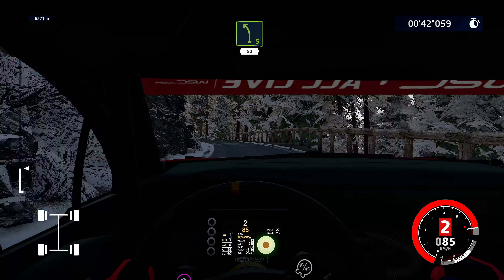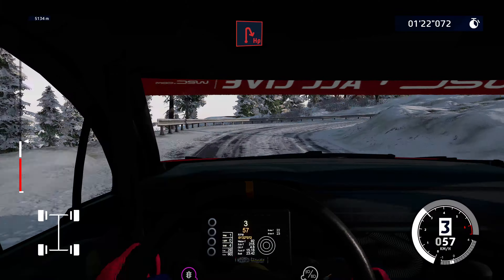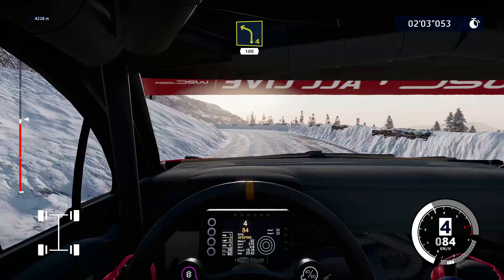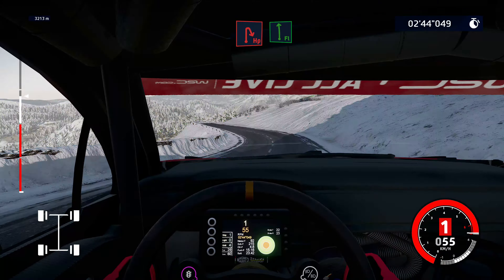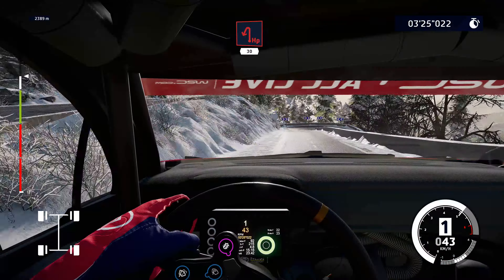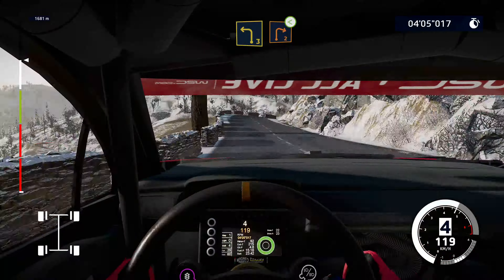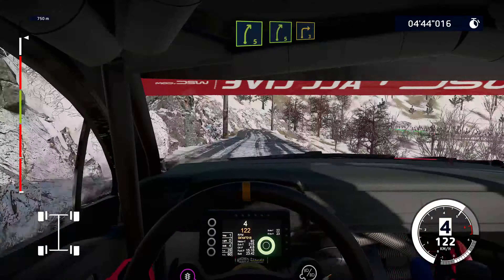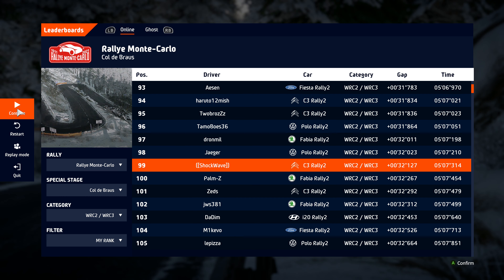WRC 10 - Rallye Monte-Carlo - Col de Braus - Nicolas Ciamin - (Cockpit Camera)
Hmm... I think I could have driven a bit faster, but I decided to take it slow. Maybe I could try to go a little bit faster some other time.